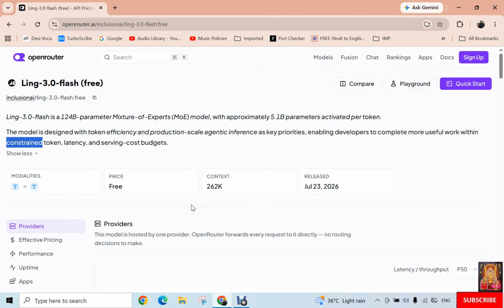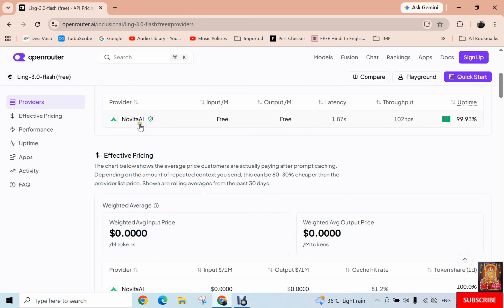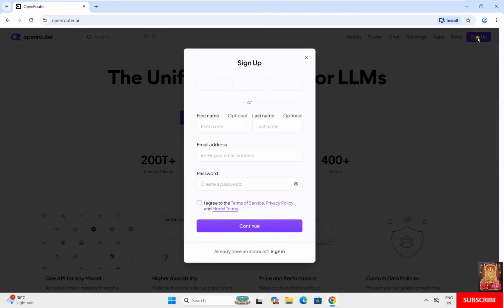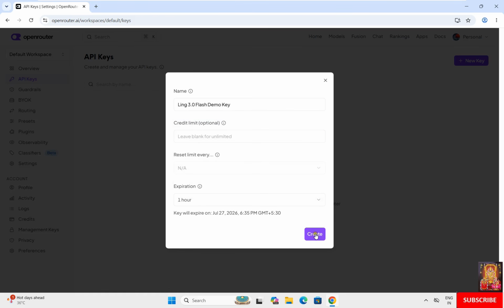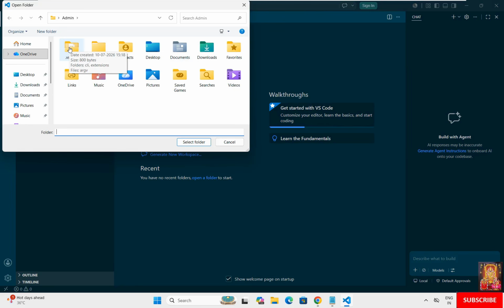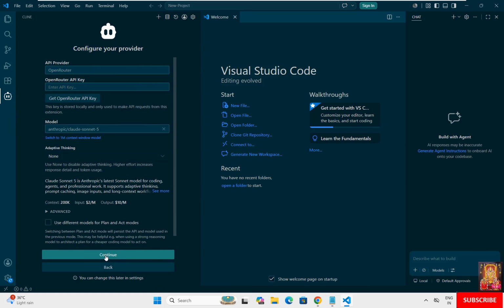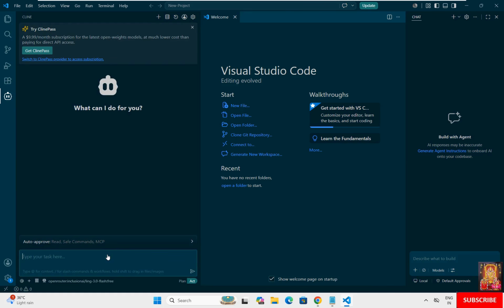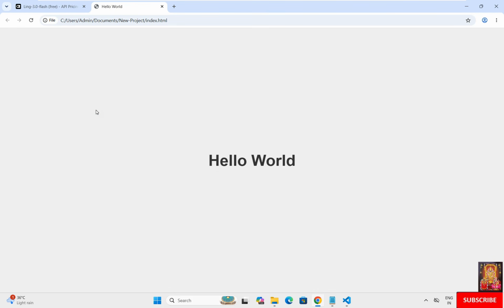This NEW FREE AI Model on OpenRouter Has NO Limits! (Ling 3.0 Flash)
OpenRouter Just Released Ling 3.0 Flash — FREE API & VS Code Setup (2026)

OpenRouter has introduced Ling 3.0 Flash, a powerful new AI model that you can access through a FREE API. In this step-by-step tutorial, I'll show you how to get started with Ling 3.0 Flash and connect it to Visual Studio Code (VS Code) for AI-powered coding, debugging, code generation, and more.

Whether you're a developer, student, or AI enthusiast, this guide will help you set up Ling 3.0 Flash in just a few minutes.

What is Ling 3.0 Flash?
How to access Ling 3.0 Flash on OpenRouter
Get your FREE OpenRouter API key
Configure VS Code for AI coding
Connect Ling 3.0 Flash to your favorite AI extension
Test the model with real coding examples
Tips for getting the best performance

💻 Perfect For
VS Code users
AI developers
Python, JavaScript, Java & C++ programmers
Anyone looking for a powerful AI coding model
🔗 Useful Links
OpenRouter
VS Code
API documentation (if applicable)